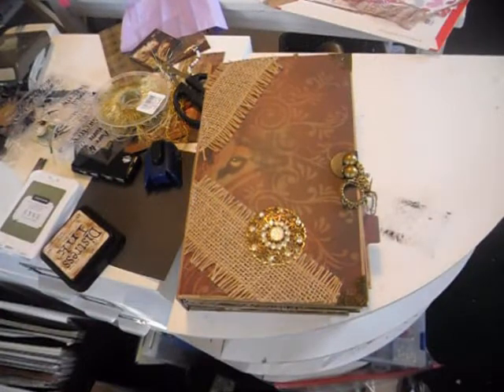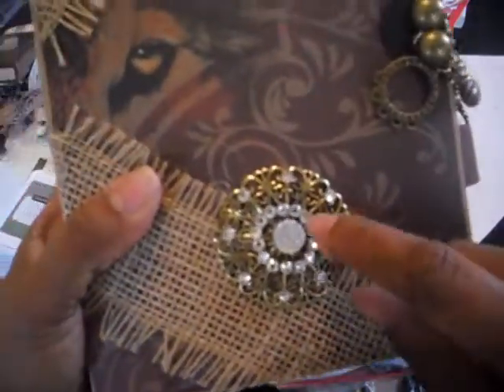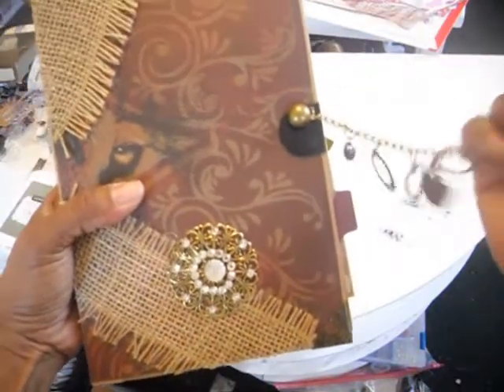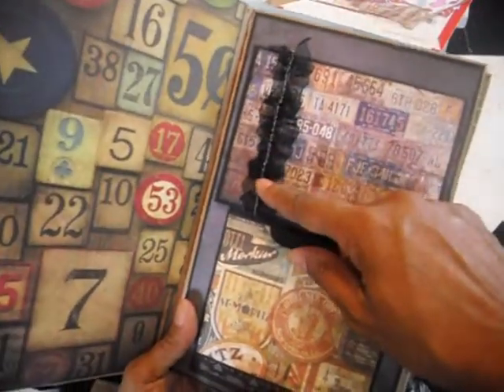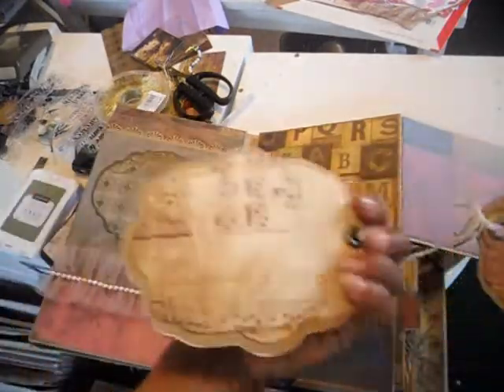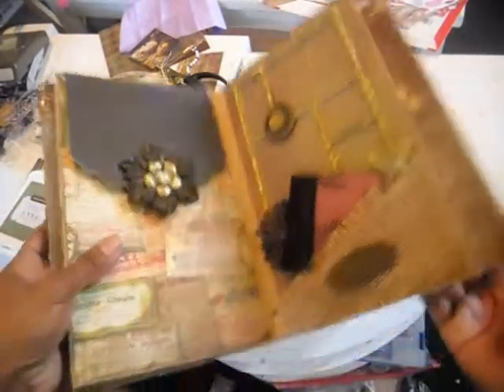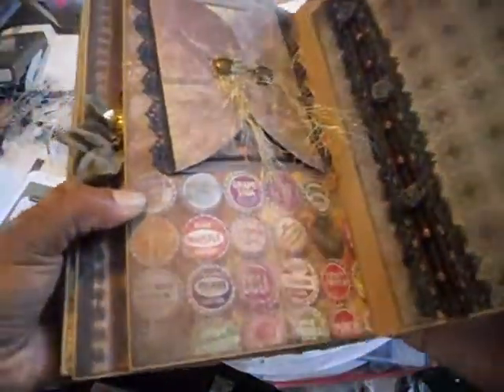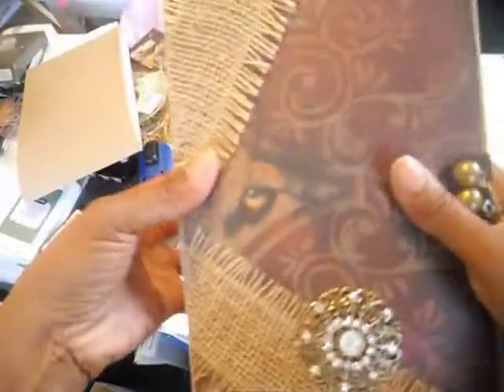Recycled Mailer Mini Album Tim Holtz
Mini album made from recycled priority mailers from post office.